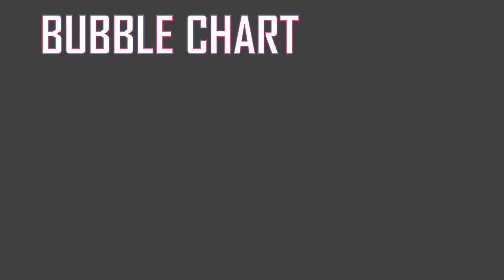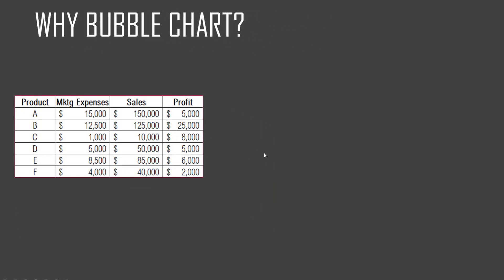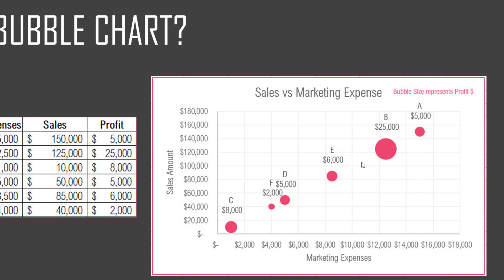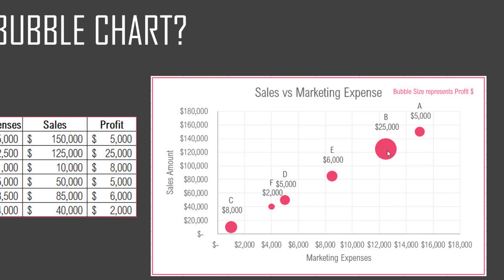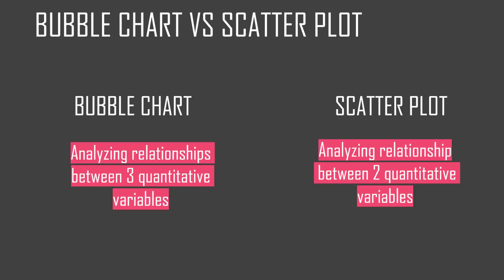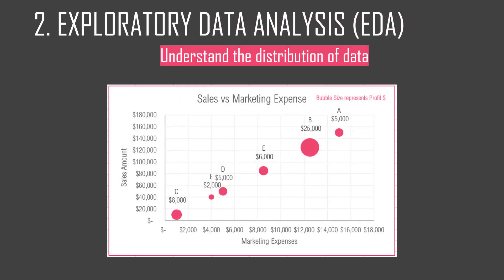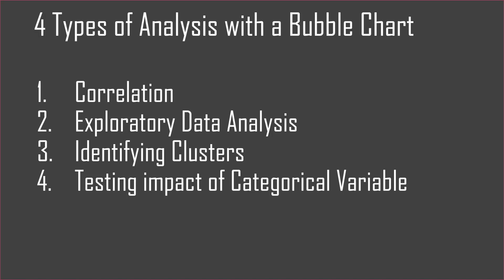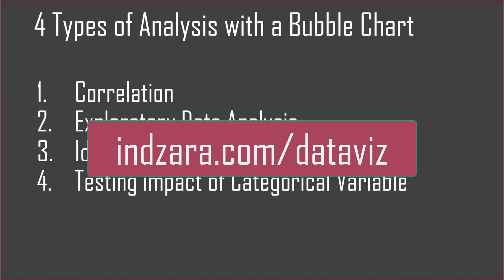Introduction to Bubble Chart and 4 types of analysis with examples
Learn how Bubble Chart can be an effective data visualization technique. 4 types of analysis using a bubble chart with examples. Correlation, Exploratory data analysis, Cluster Analysis and Categorical variable impact.

00:19 Why do we need a Bubble chart
02:55 Difference between Scatter plot vs Bubble chart
03:36 Analysis 1: Correlation: What is Correlation?
03:57 Analysis 1: Correlation: Direction of correlation - Positive Correlation or Negative Correlation
04:48 Analysis 1: Correlation: Strength of correlation - Perfect Correlation, Strong Correlation, Weak Correlation
06:42 Analysis 1: Correlation: Shape of correlation - Exponential, Power, Polygonal, Linear
07:25 Analysis 1: Correlation not equal to Causation
07:47 Analysis 2: Exploratory Data Analysis
08:25 Analysis 3: Clusters of data - Finding clusters from data
10:27 Analysis 4: Testing a categorical variable's impact - analysis of a pre-defined category
11:45 Conclusion: 4 types of Analysis using bubble chart